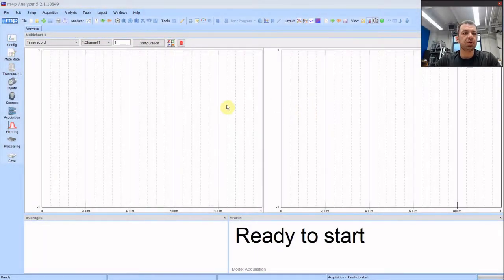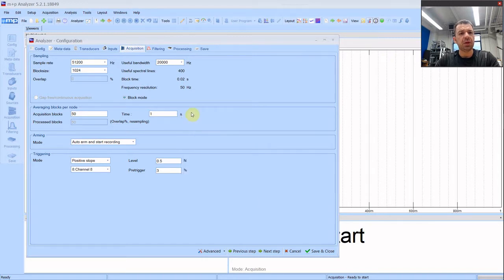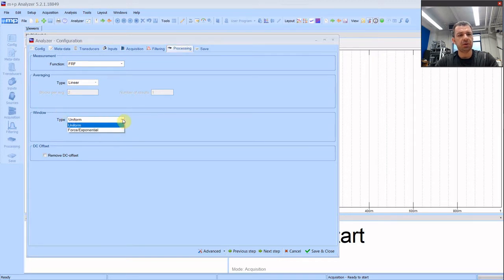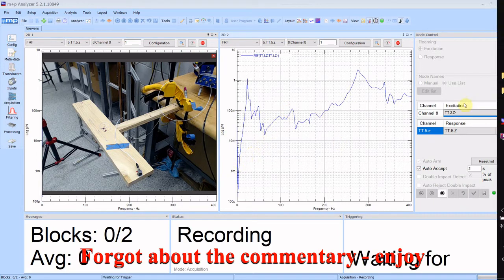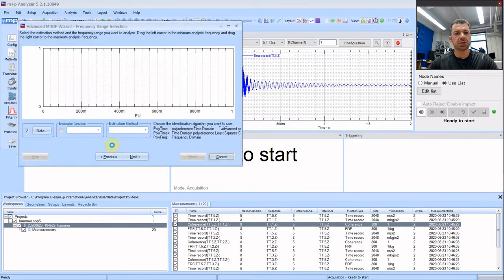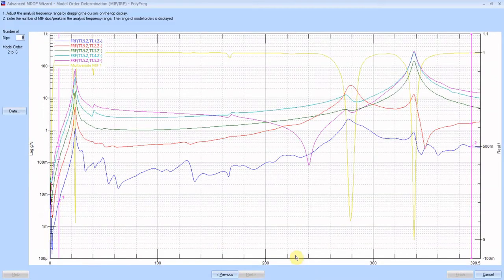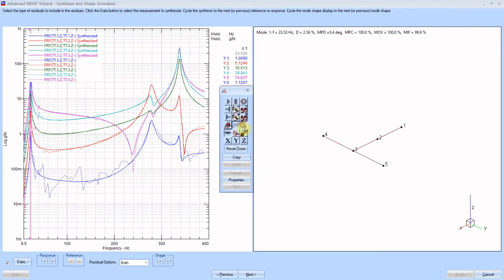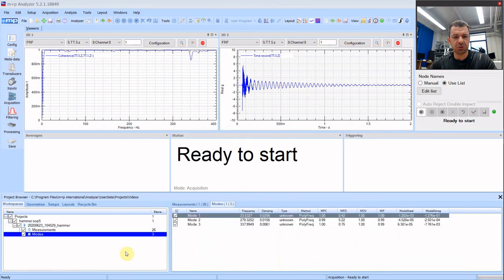Lab Equipment Series - #7 - Modal Tests - Hammer (Ping) Test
Performing the hammer test (also known as ping test) for the modalT.
From setup to the final analysis

00:03 – Intro
00:15 – Hardware setup
01:41 – Software setup
09:55 – Test
12:26 – Analysis